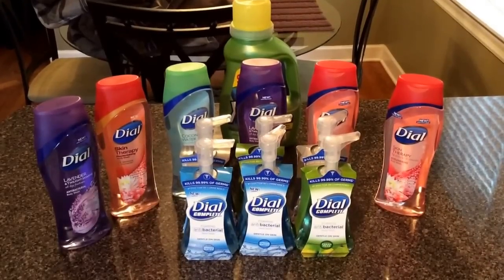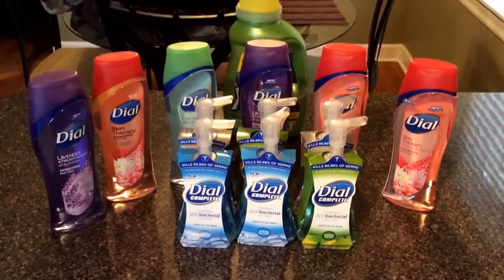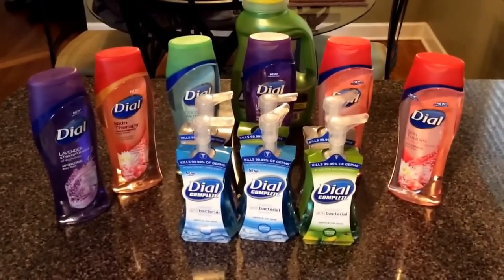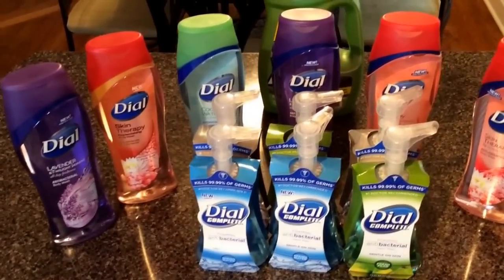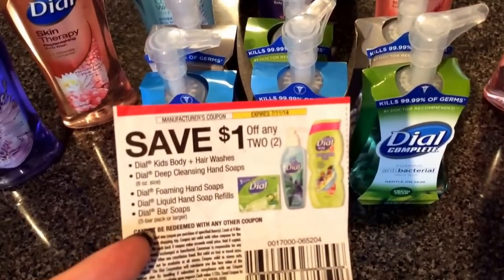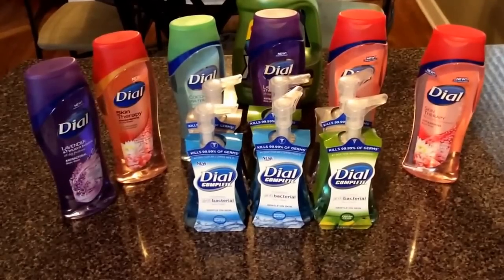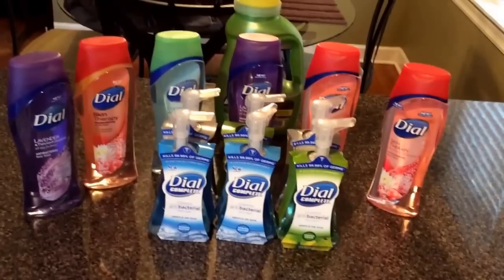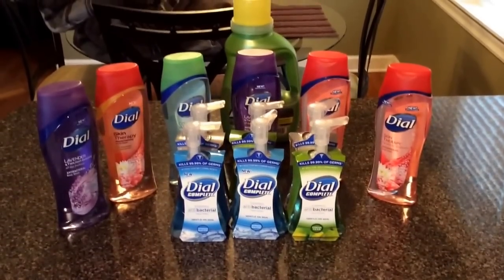6/25/14 - Couponing at CVS- Awesome body wash & hand soap deal......get a $10.00 gas gift card!!!!!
Take advantage of this awesome gas card deal at CVS. limit 1 deal per card member per week. Use the manufacturer coupons in the 6/15 RedPlum for this deal! Don't forget to check your card for additional savings at the CVS coupon center. Happy shopping & be sure to give my blog a look I have awesome sweepstakes, contest, printable coupons and great coupon deals posted daily. Thanks to all for watching!!!